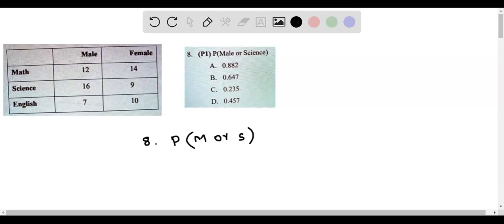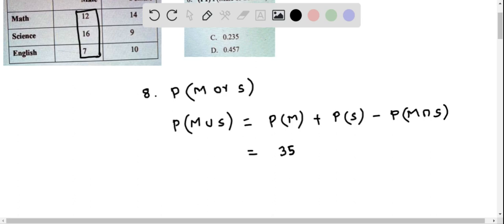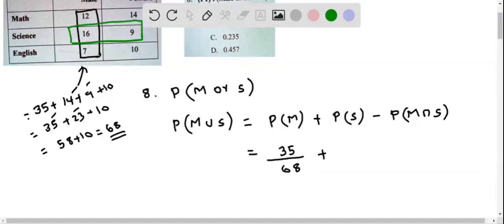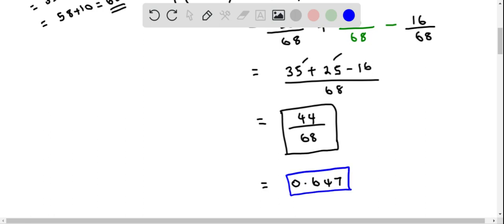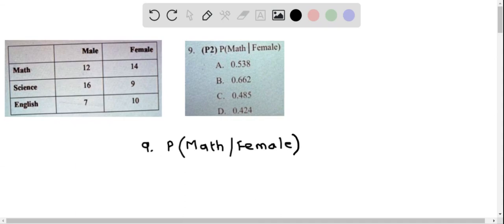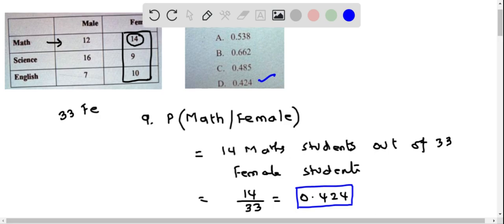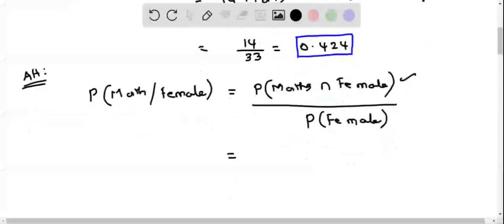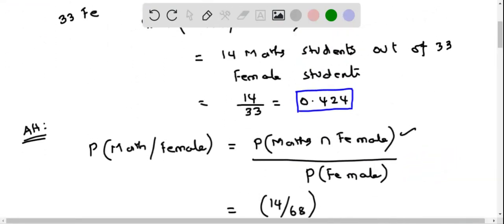Calculus Probability questions 2 conditional probability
Probability questions 2  conditional probability